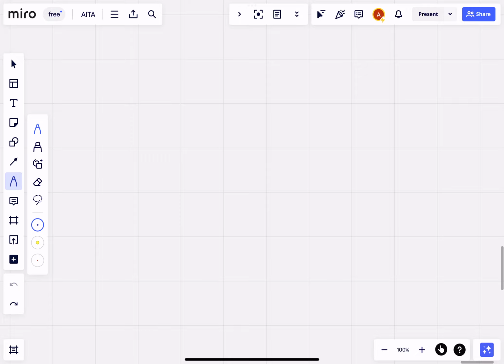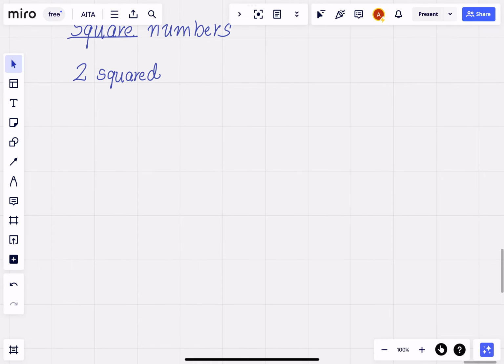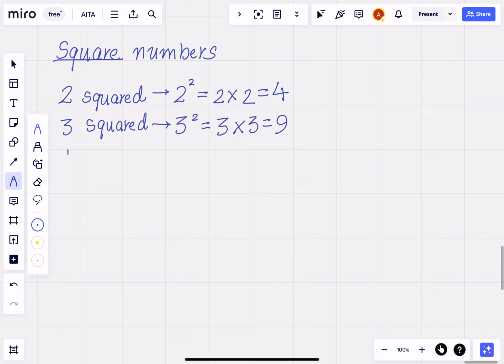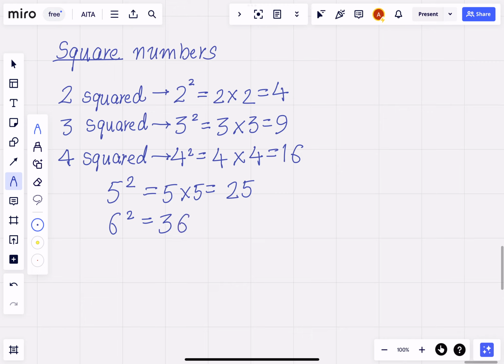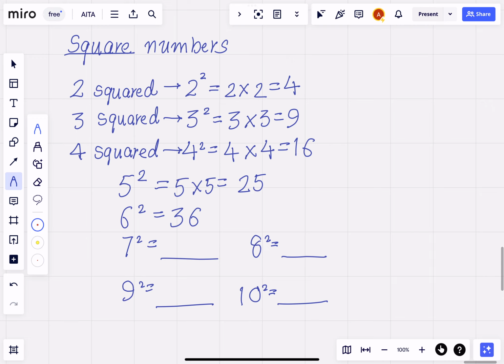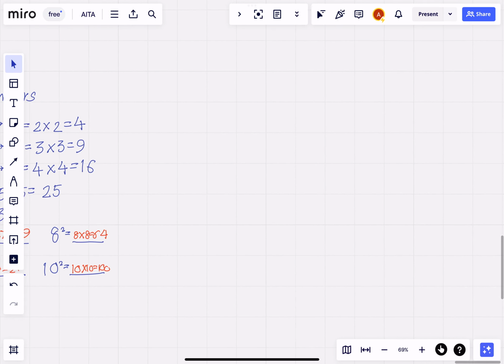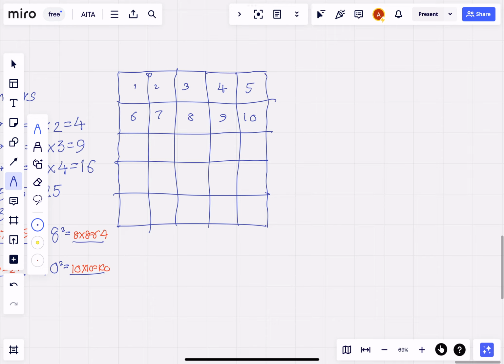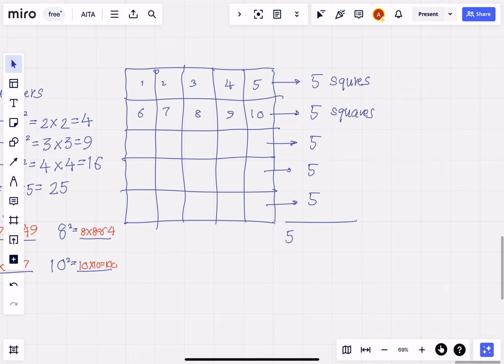Squares page 18 19